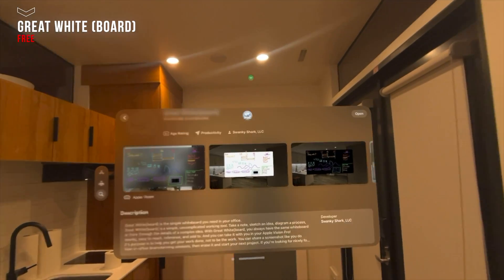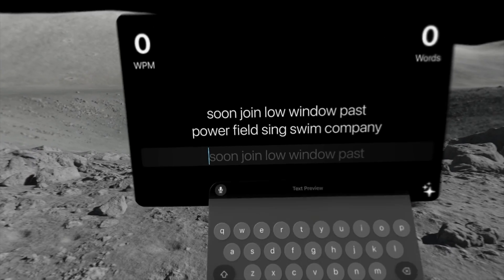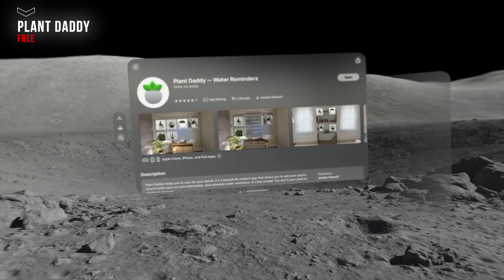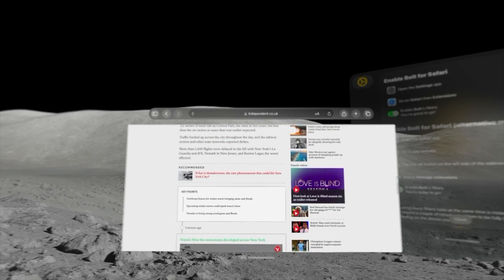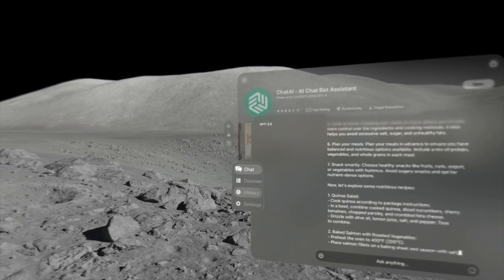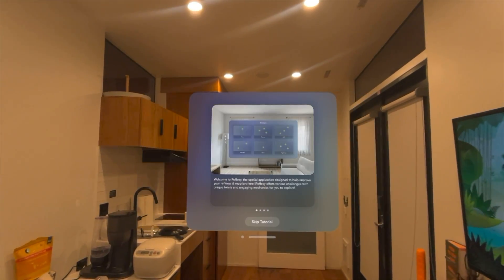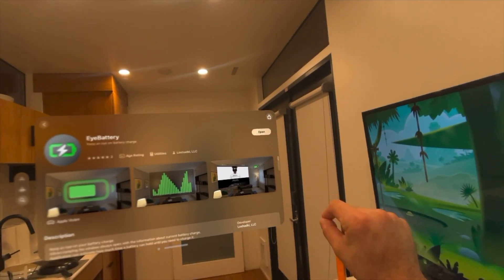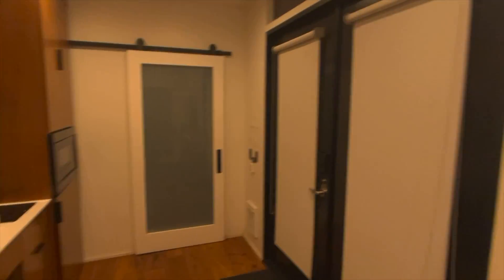Apple Vision MOST (Useful) Apps To Download!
Are are some very useful apps to download on apple vision pro

2. WPM Typing Test for Vision Pro